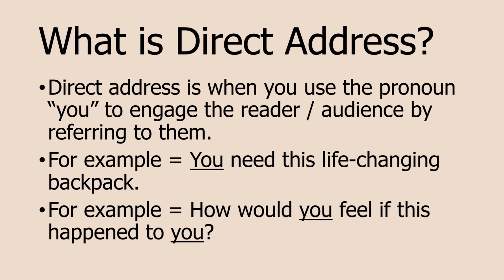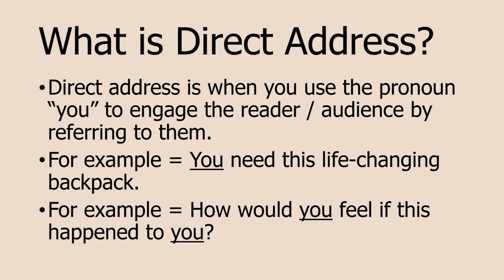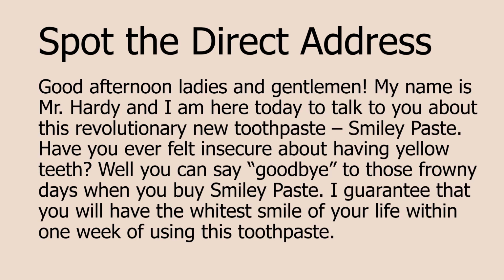Direct Address (DAFOREST)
Mr Hardy teaches the persuasive writing technique - Direct Address. This is parts of a series on DAFOREST (persuasive writing techniques )